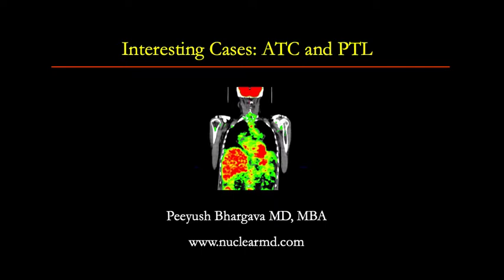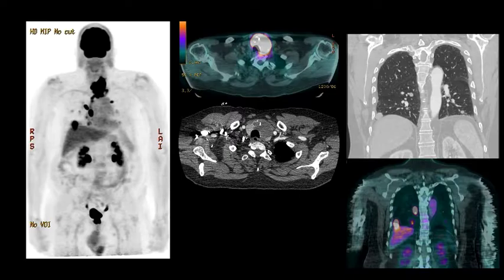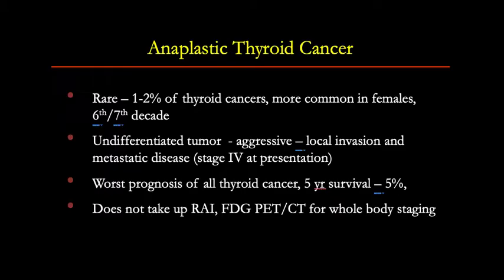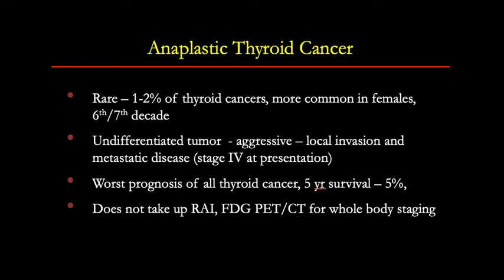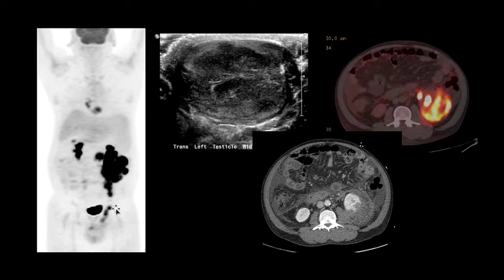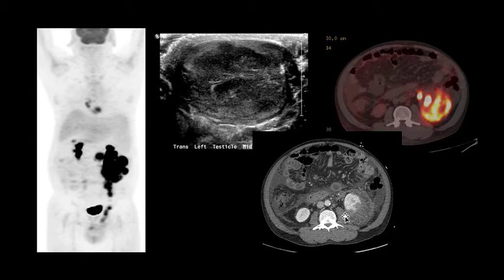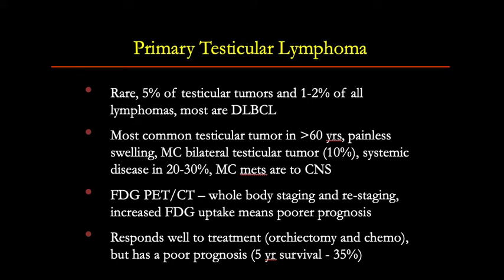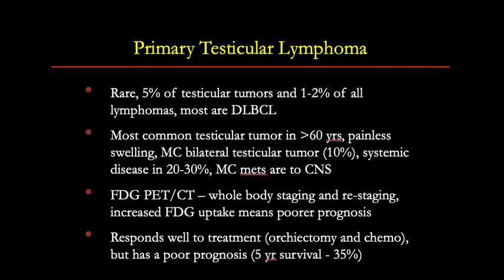ATC and PTL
Multimodality imaging findings in 2 interesting cases.